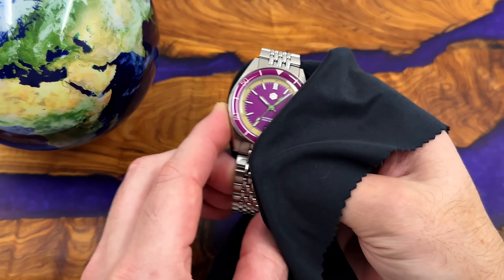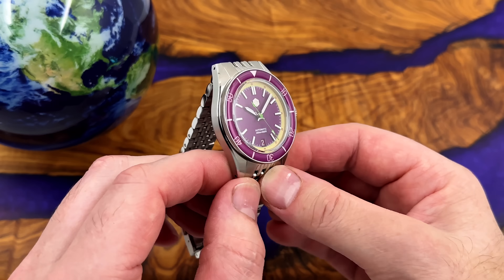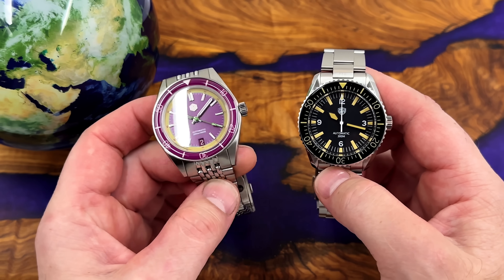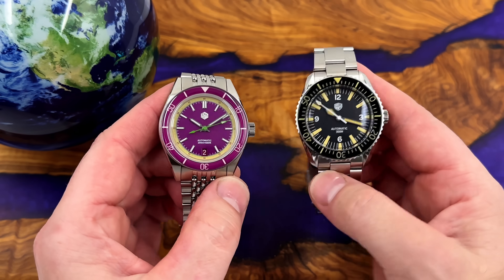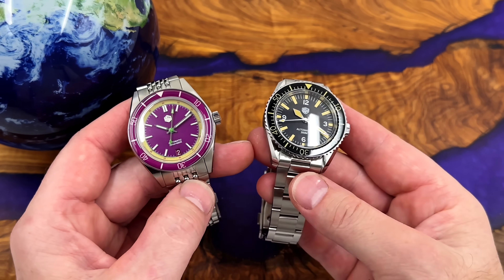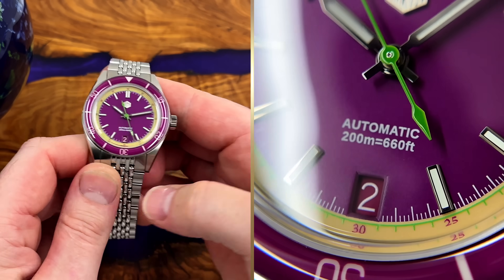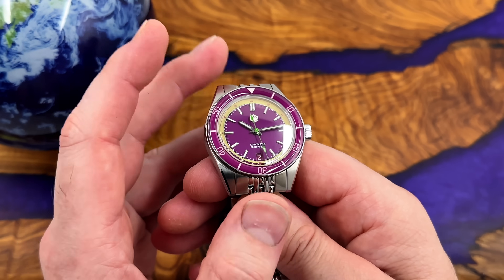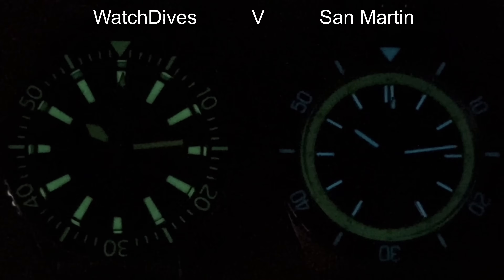Even Watch Snobs Are NOW Respecting This Watch Brand!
This watch brand is getting some incredible exposure these days as it's becoming harder to ignore their quality!

ilike_watches_

Publication, reproduction or distribution of this film or any part of this film by any means whatsoever - including without limitation electronic transmission via internet or e-mail, or re-uploading existing videos & re-uploading such material on any website anywhere in the world — is strictly prohibited without the prior written consent of the channel owner. That's me!